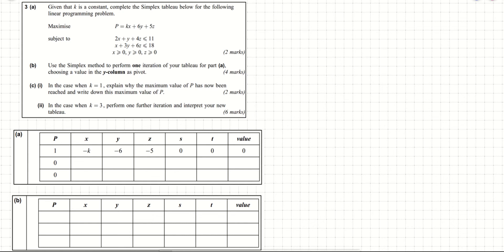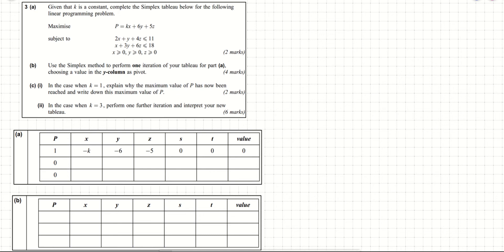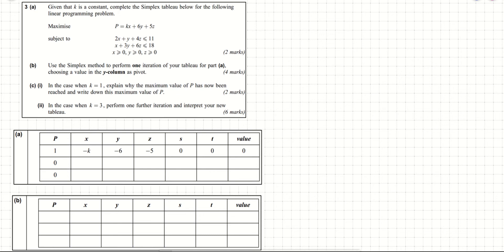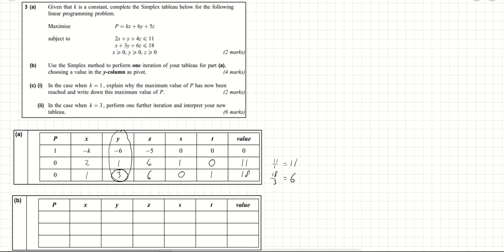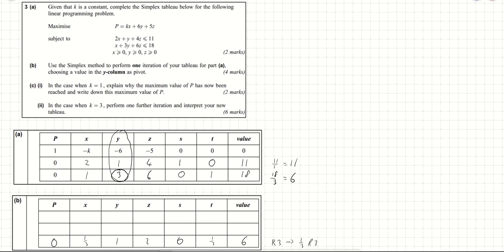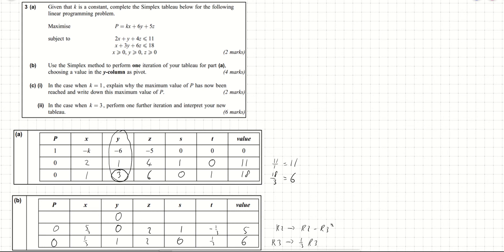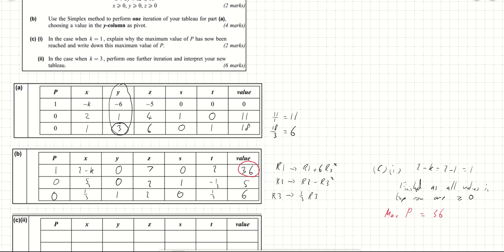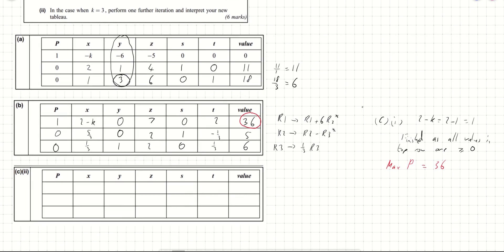Simplex Method Past Exam Question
A past A-level exam question involving setting up, applying and interpreting the Simplex method